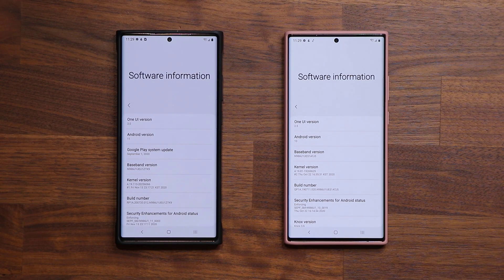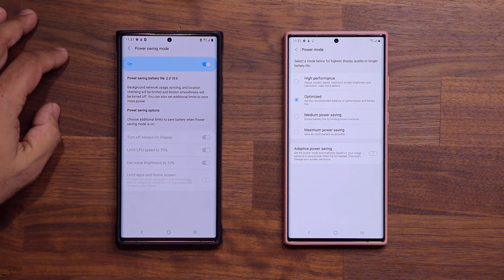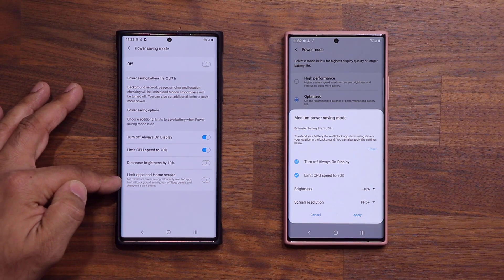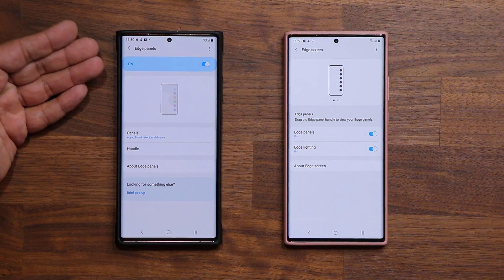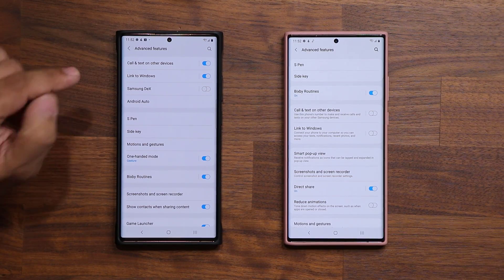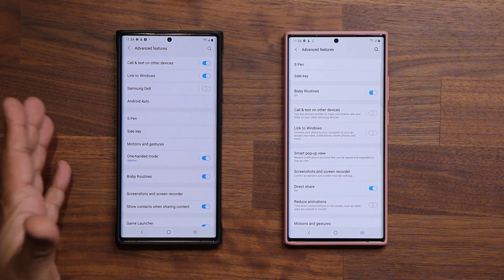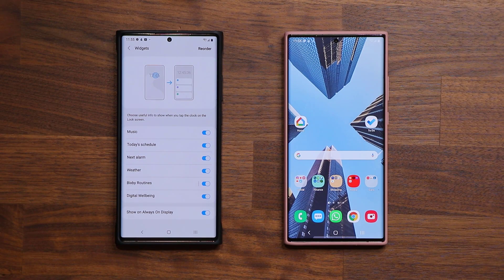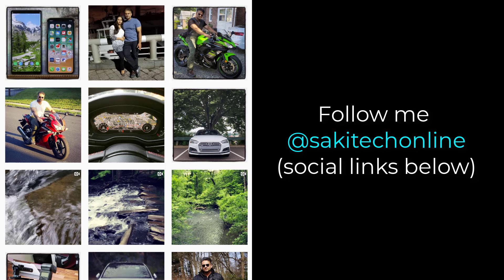Samsung ONE UI 3.0 - 5 Dramatic New Changes That You Need To Know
One Ui 3.0 with Android 11 is now being officially launched in select parts of the world. Galaxy S20 Ultra, Note 20 Ultra are the first phones getting these one ui 3.0 software updates, but it will be coming to many other galaxy phones soon such as the Note 10, Note 9, A71, and more.

Let's inspect these 5 big changes on One UI 3.0 with Android 11.

Companies can send product to the following address:

Attn: SAKITECH
135 S Springfield Rd. Unit #681